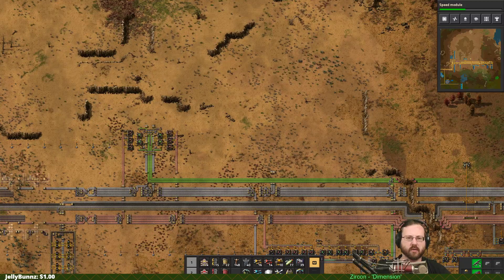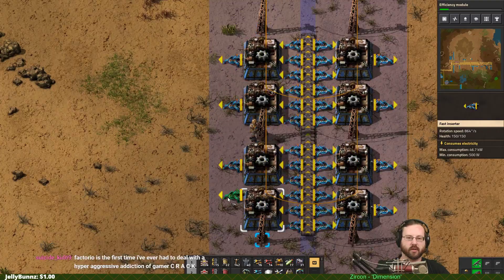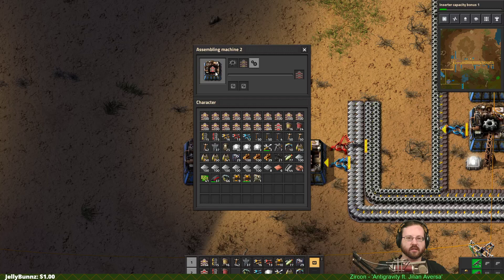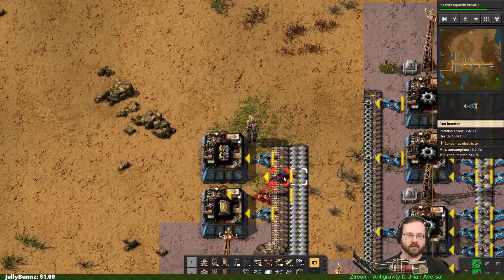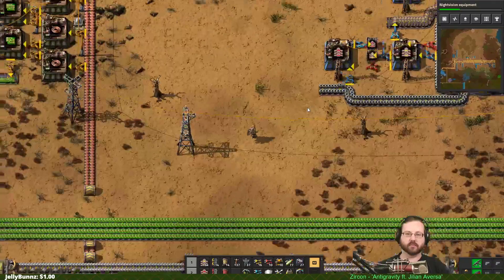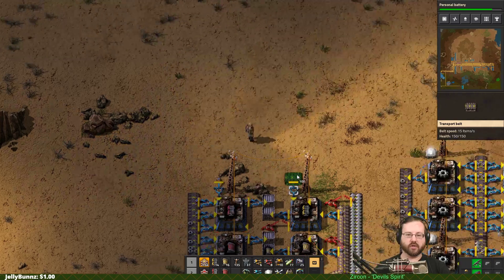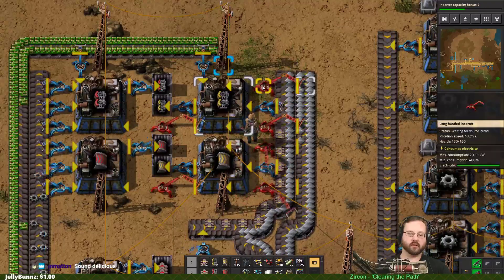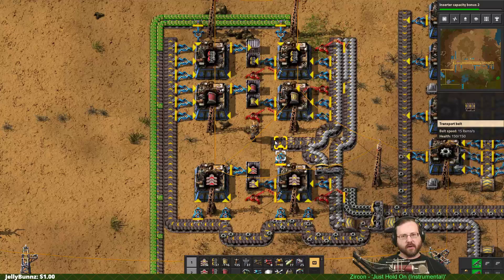Factorio 1.0 Tutorial Part 09: Belt Factory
Topics in this episode:
*Iron gear wheel production
*Medium power poles (cover more area, slightly longer wire reach)
*Large power poles (cover much less area, much longer wire reach)
*Yellow & red: belt, splitter, and underground